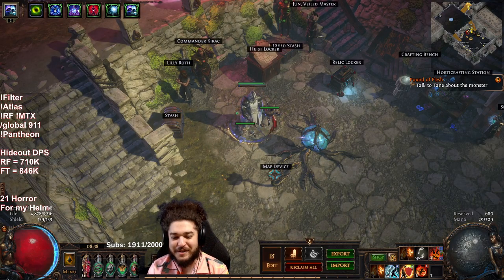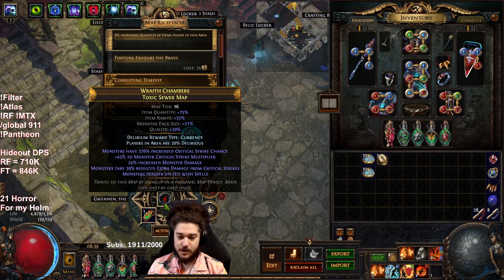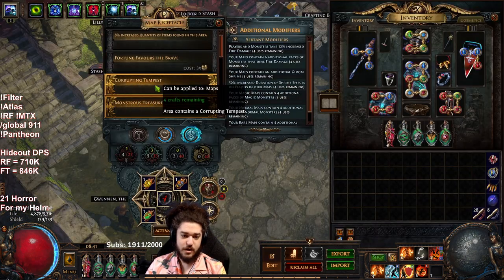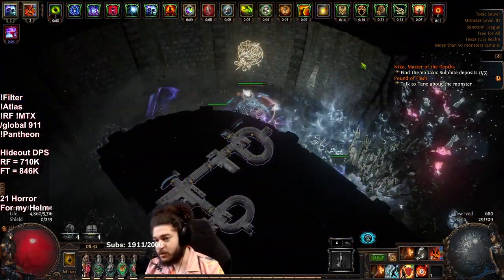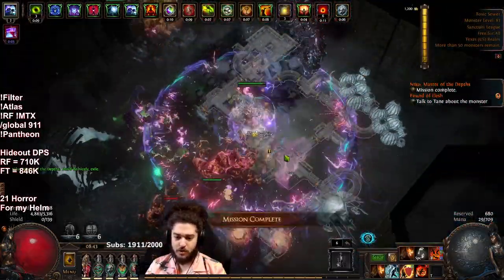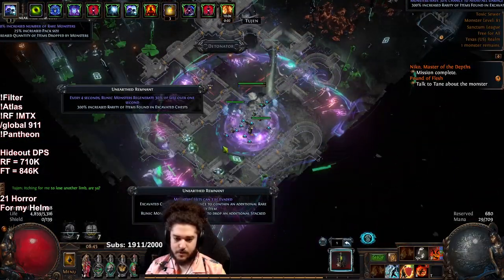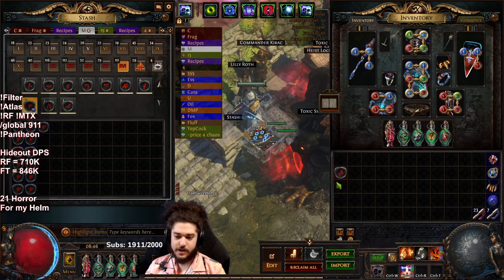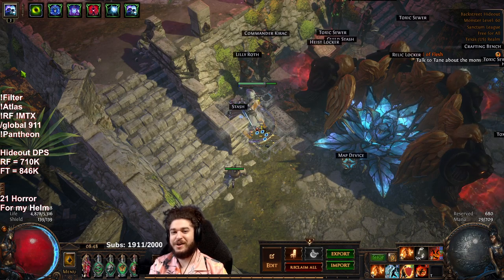Path of Exile 3.20 - Lvl 98 RF Jugg & How i'm leveling to 100